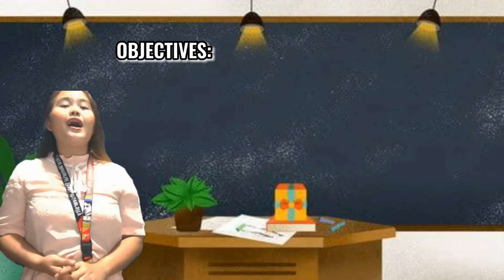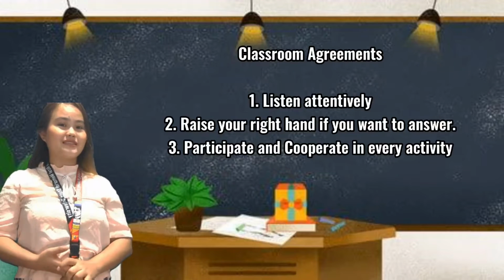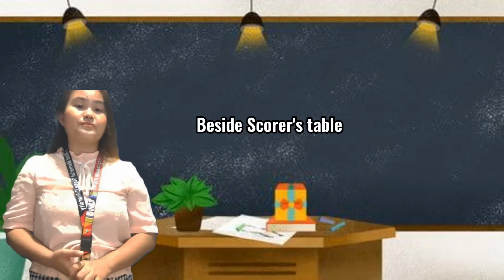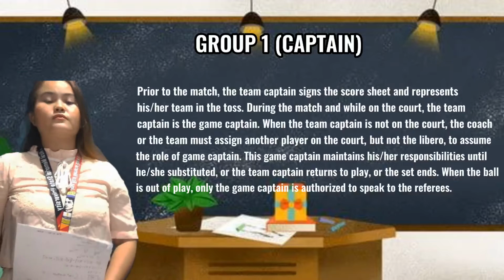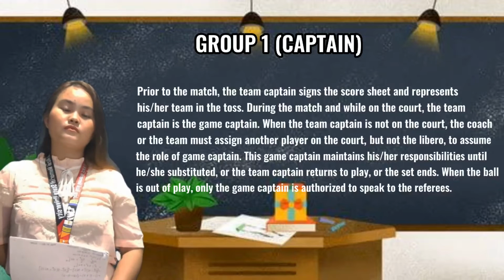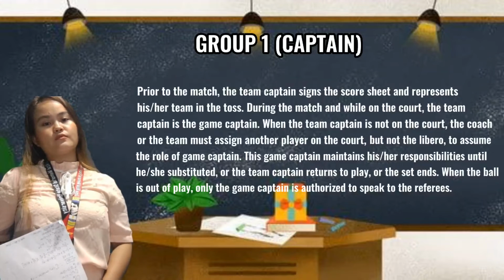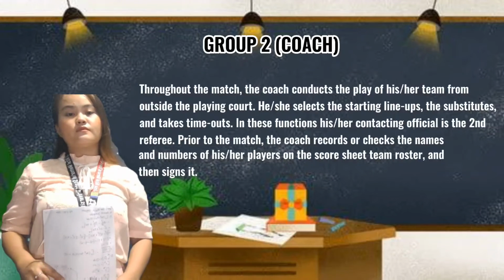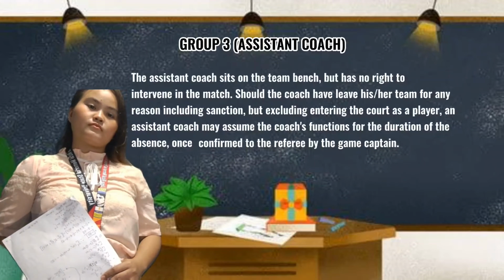Virtual Demonstration Teaching || SPEC 117